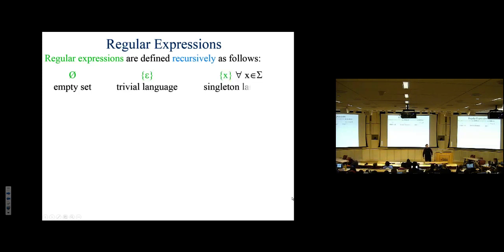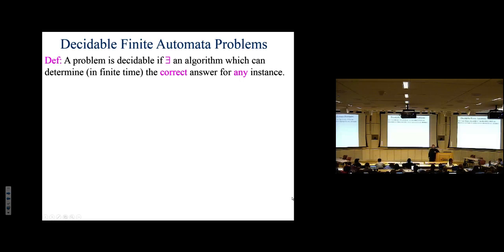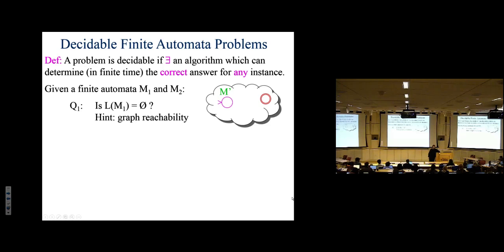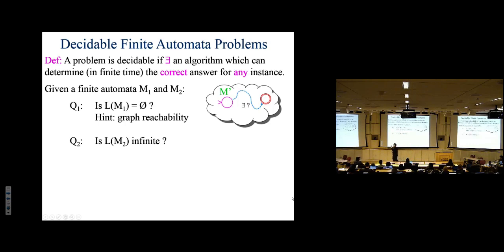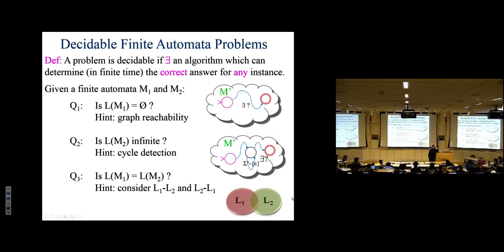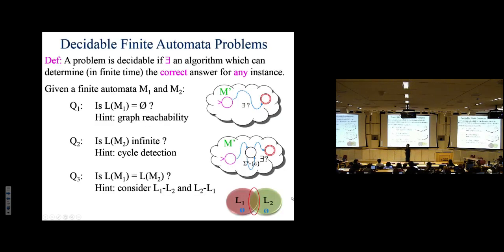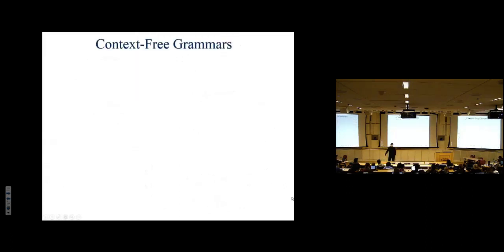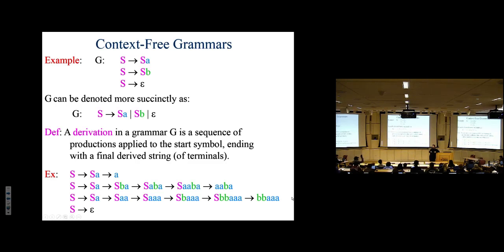Theory of Computation, Lecture 9 (of 22), Professor Gabriel Robins (2017)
This lecture is part of a course on the Theory of Computation, by Professor Gabriel Robins at the University of Virginia (CS3102 Spring 2017), with PowerPoint slides